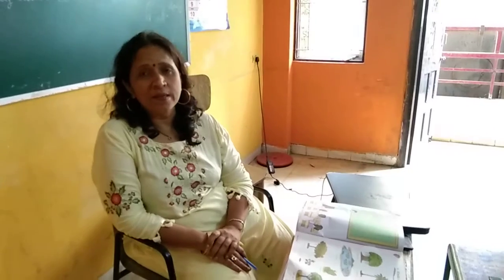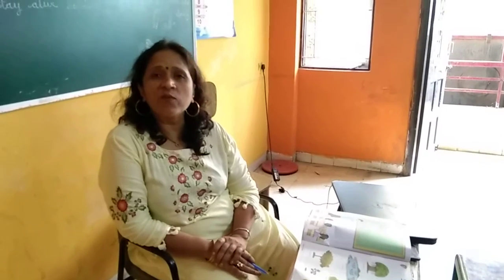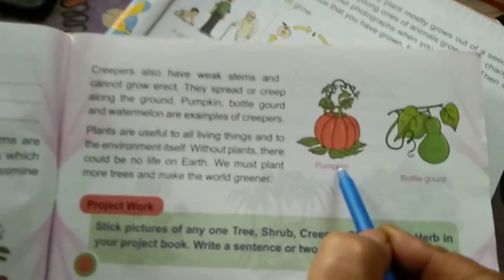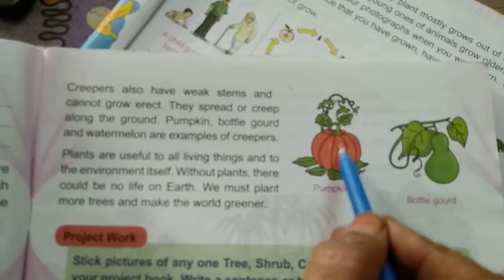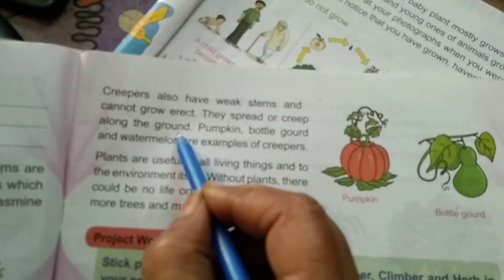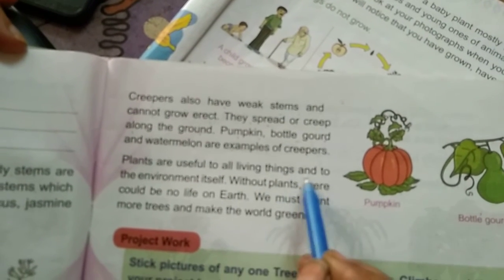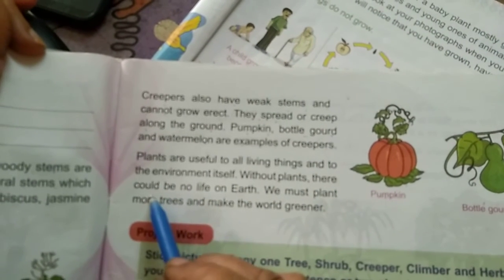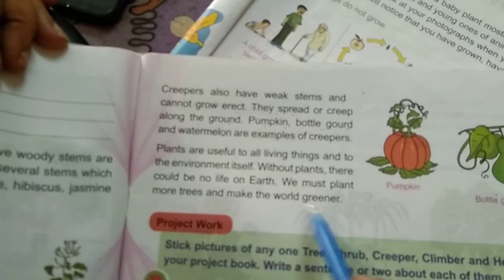SCI LESSON 1